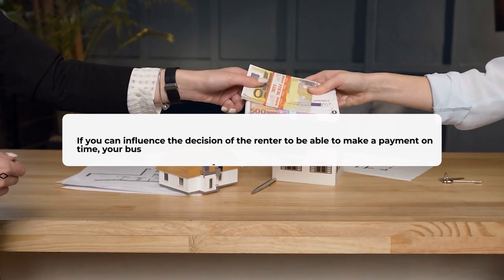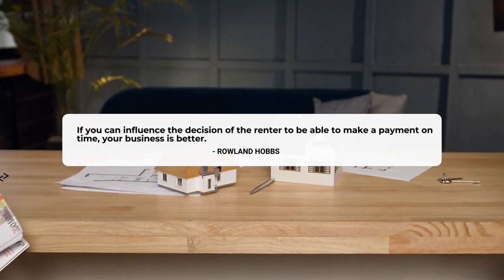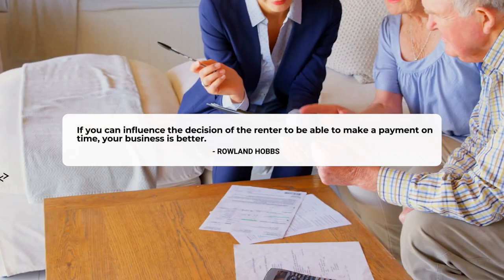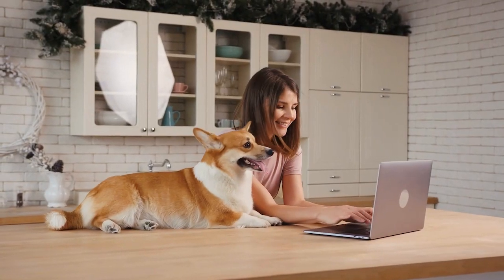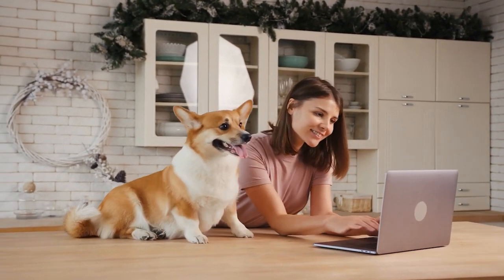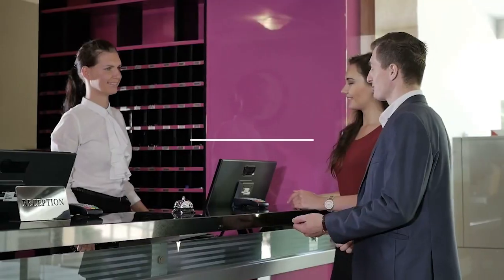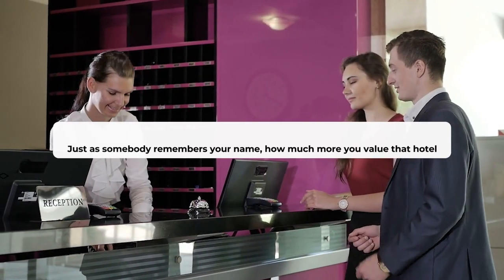How to Limit Rental Delinquency and Increase Rentals through Rewards Programs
Landlords and property managers are always looking for ways to limit rental delinquency and increase rentals. One strategy that has proven to be successful is the implementation of rewards programs.
Rewards programs offer incentives to tenants. The benefits of rewards programs are clear: They can help landlords reduce delinquencies, tighten up credit approvals, improve resident satisfaction, and even drive more referrals.

The stake is on a mission to make renting financially rewarding. It wants to create the future of FinTech-powered real estate with Cash Back rewards. Get paid for paying your rent—extra Cash for groceries, fun, or anything. Save and spend your Cash Back with Stake and earn additional monthly Saving Bonuses.

About Zain Jaffer:

Zain Jaffer is an accomplished executive, investor, and entrepreneur. He started his first company at the age of 14 and later moved to the US as an immigrant to found Vungle after securing $25M from tech giants including Google & AOL in 2011. Vungle recently sold for $780m.

His achievements have garnered international recognition and acclaim; he is the recipient of prestigious awards such as "Forbes 30 Under 30", "Inc. Magazine's 35 Under 35," and the "SF Business Times Tech & Innovation Award." He is regularly featured in major business & tech publications such as The Wall Street Journal, VentureBeat, and TechCrunch.